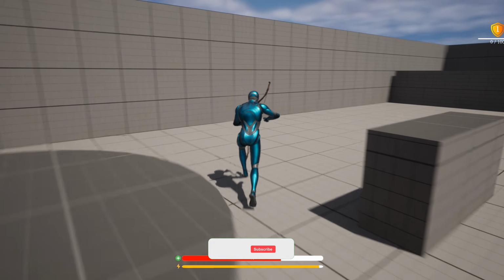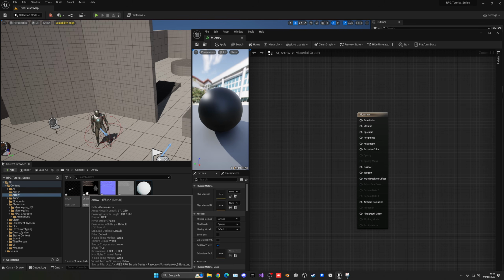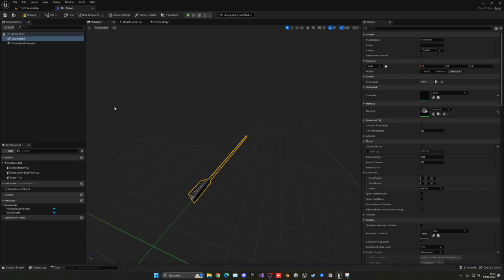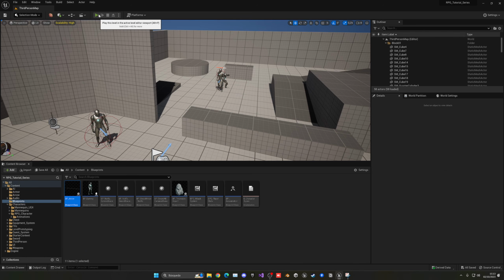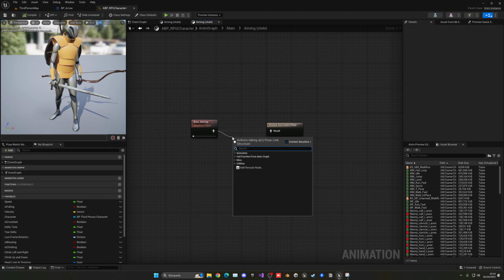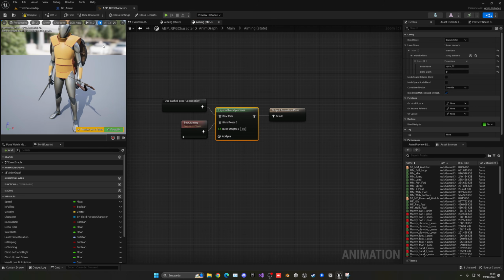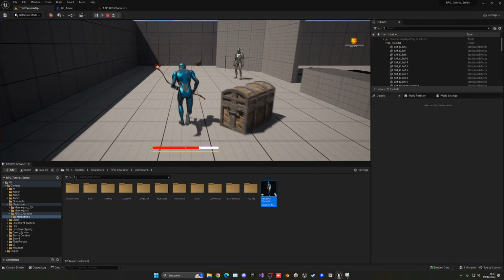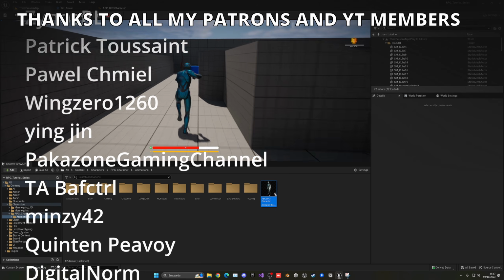Unreal Engine 5 RPG Tutorial Series - #49: Arrow Model and Aiming Blend